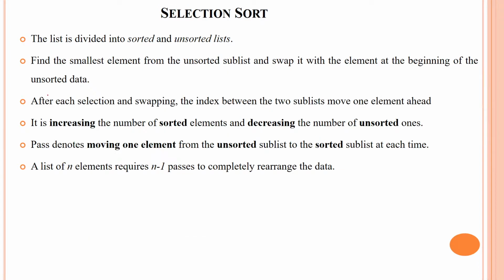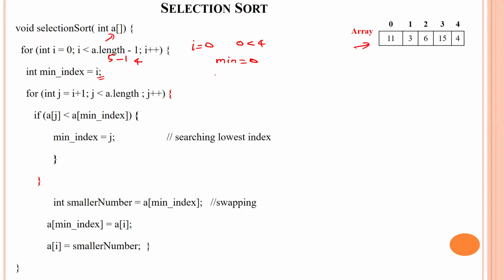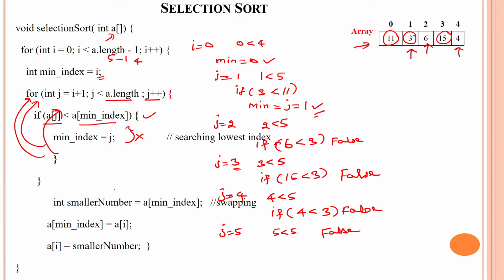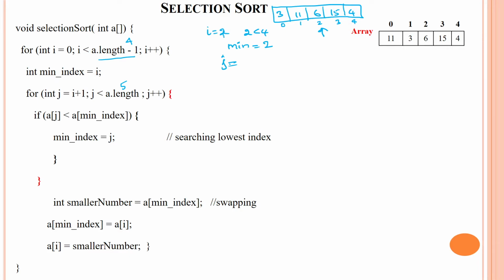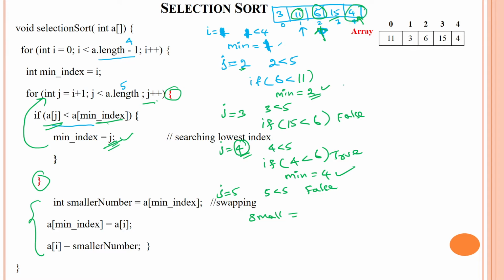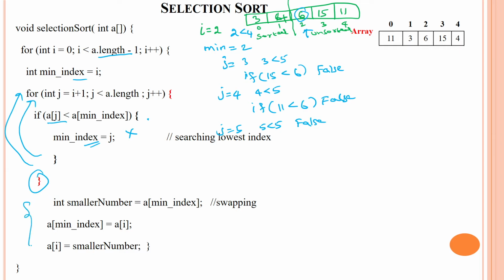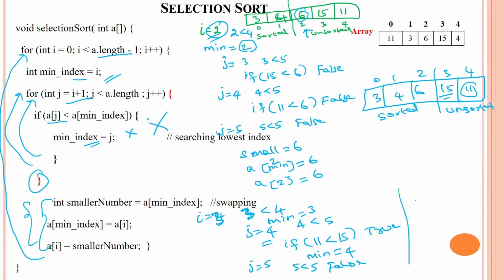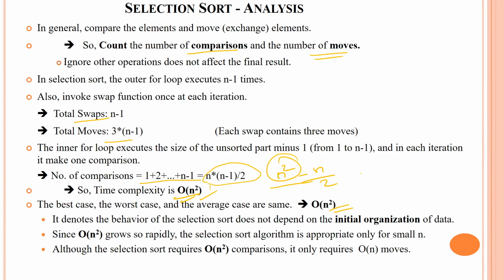101 Selection Sort (Internal Sorting Approach) in Data Structure using Java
Selection Sort (Internal Sorting Approach) in Data Structure using Java